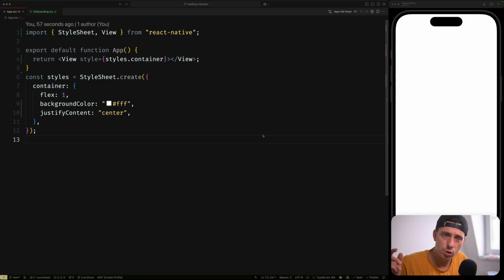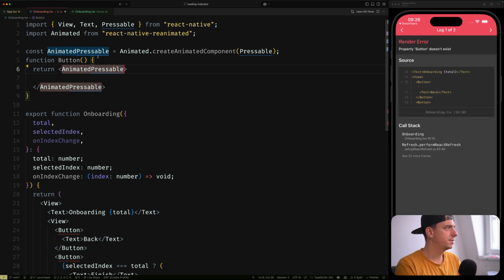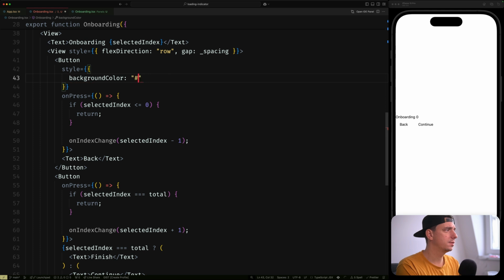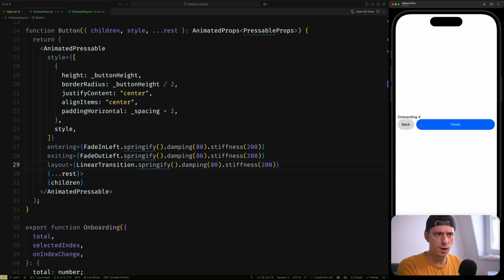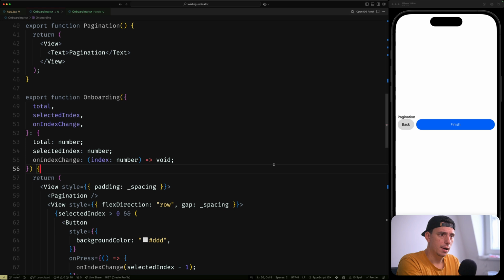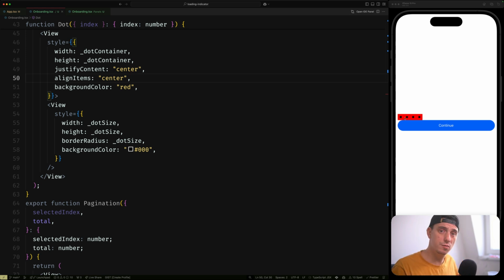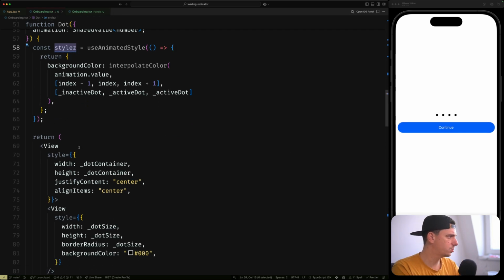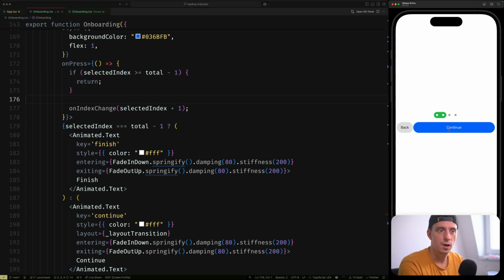React Native Onboarding Pagination Indicator - Reanimated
🔥 In this video tutorial we will create a reusable onboarding pagination indicator using React Native Reanimated - layout animations, entering and exiting animations, as well as creating a springy animation using useDerivedValue and withSpring based on a number (selectedIndex) that's coming as a prop and animate the pagination itself.

We’re also animating the "Next" button to reflect the state of the onboarding process. If the user is on the final slide, the button text smoothly changes from Continue to ✅ Finished, signaling the end of the flow. This change is animated to feel smooth and responsive.

You'll be learning how to:
- animating the buttons using React Native Reanimated layout animations, `entering` & `exiting` animations,
- use useDerivedValue and withSpring to animate a the selectIndex that's coming as a prop
- use interpolateColor to animate the dot backgroundColor
- animate the indicator using useAnimatedStyle